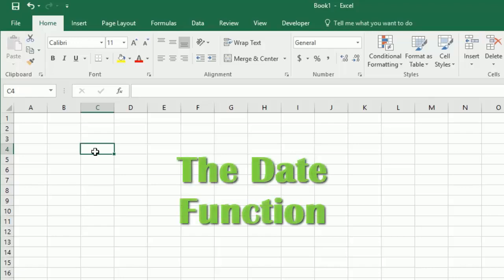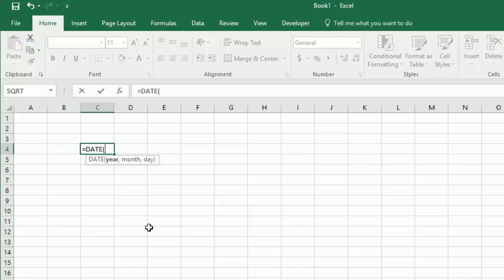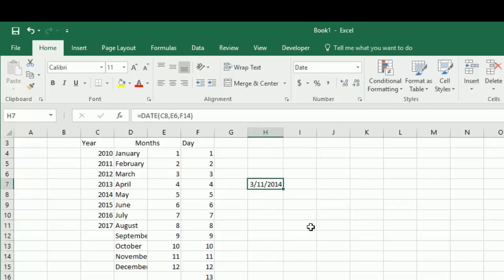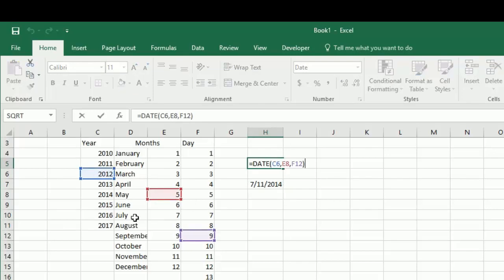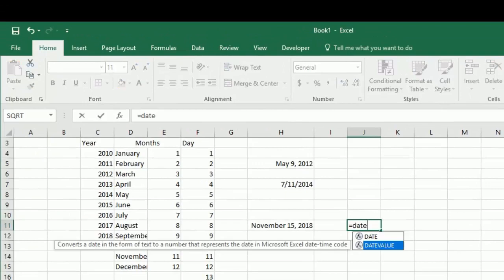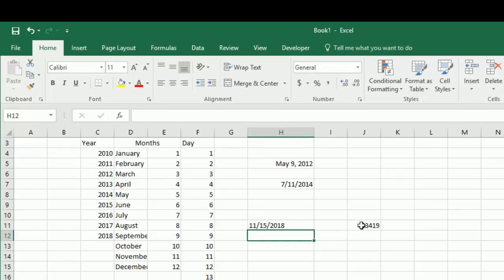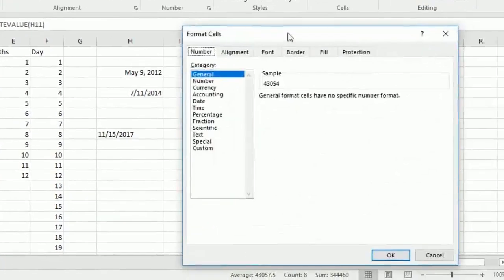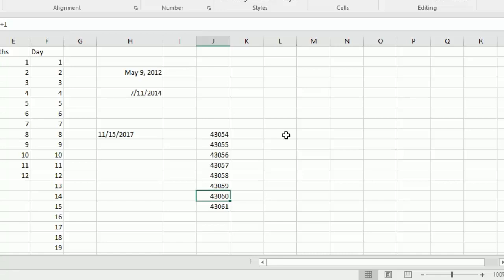236331 067 DATE and DATEVALUE Excel at Microsoft Excel The Complete Beginner to Advanced Excel